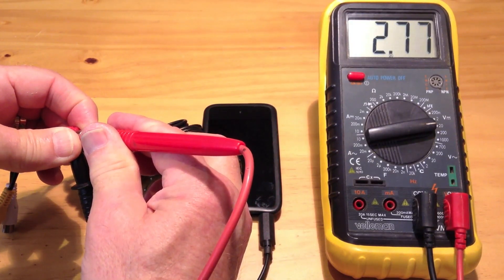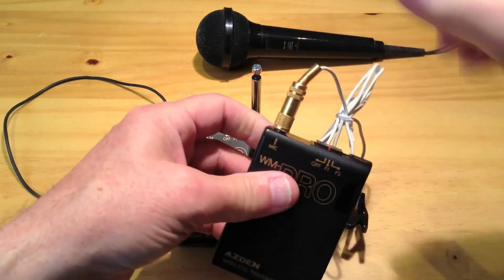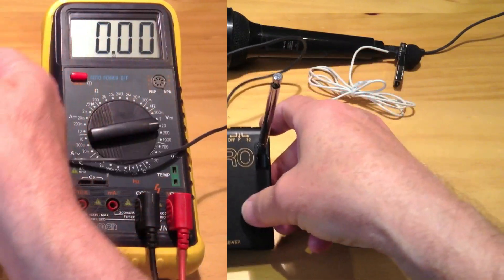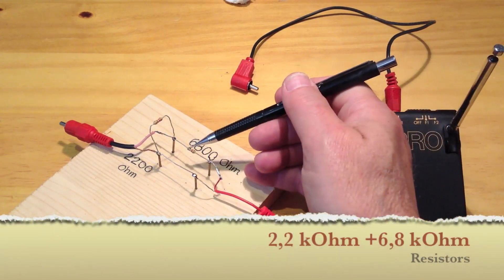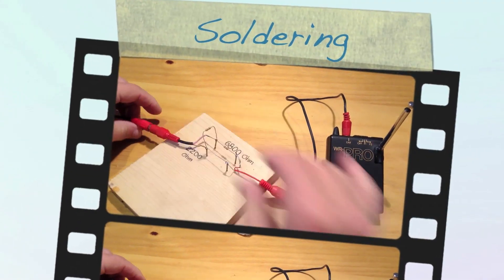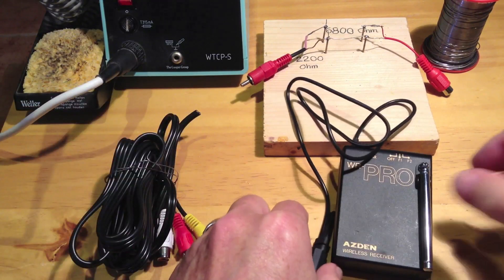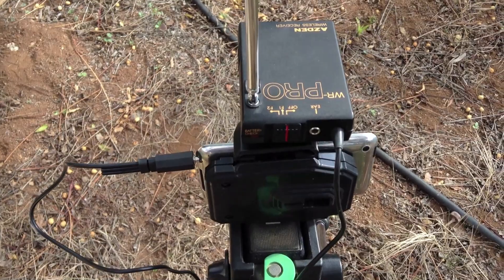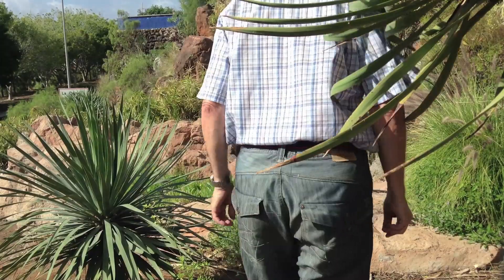Connect any wireless microphone to iPod, iPad or iPhone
There is a trick to activate the microphone aplifier via the headphone plug on an iPod, iPad, iPhone. However a four-contact jack is requied as well as a 2,2 kOhm resistor.
An aditional resistor may be required in order to atenuate the signal fron the Wireless Microphone System. The trick is the 2,2 kOhm resistor.